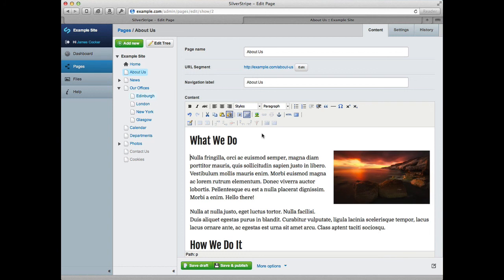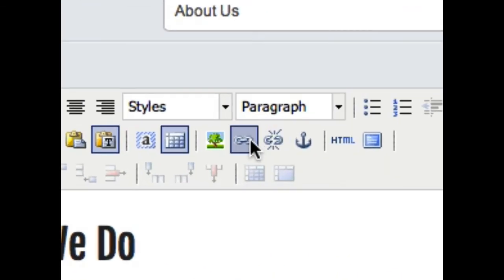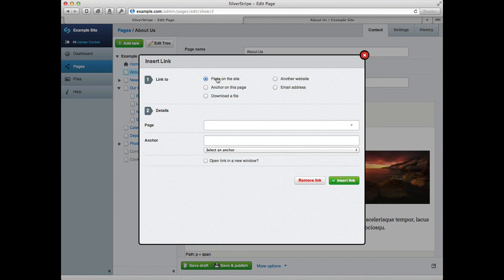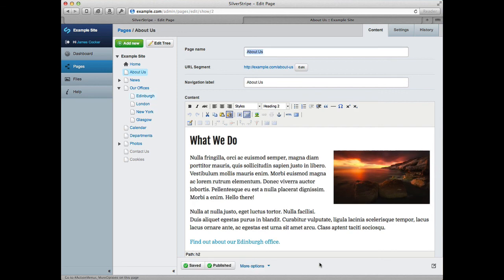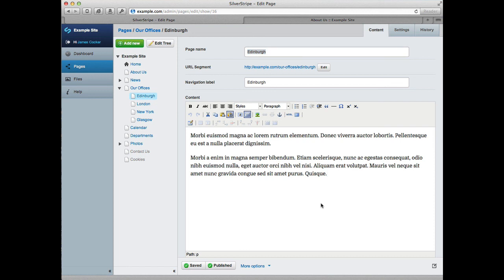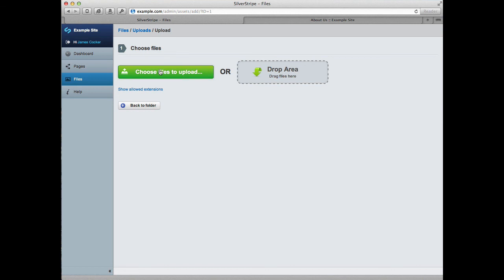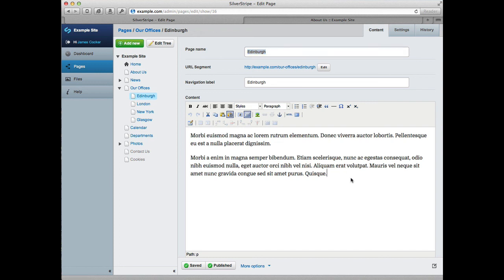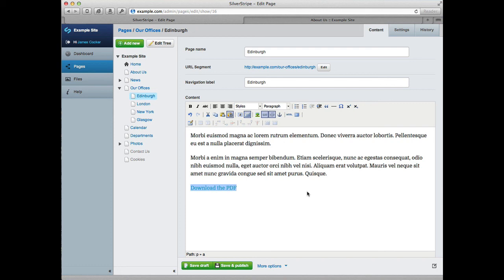SilverStripe CMS: Inserting Links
This screencast demonstrates inserting links into your SilverStripe website.